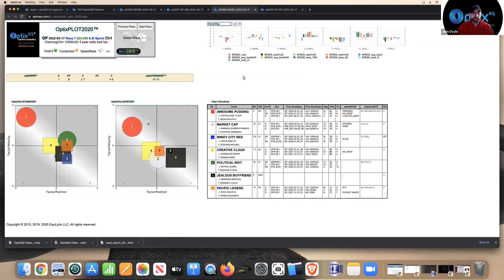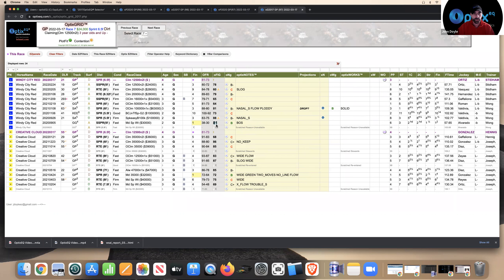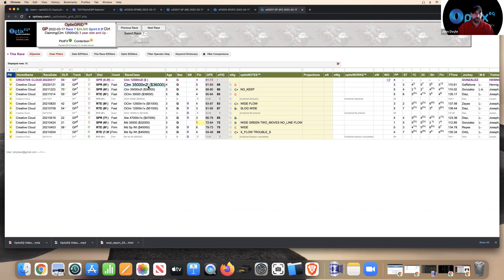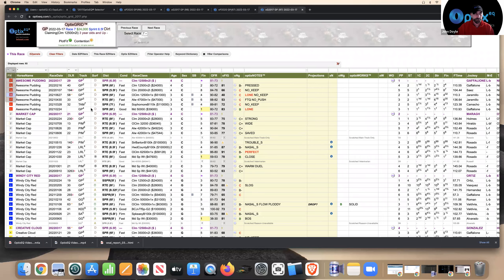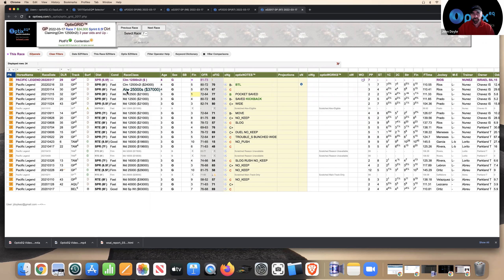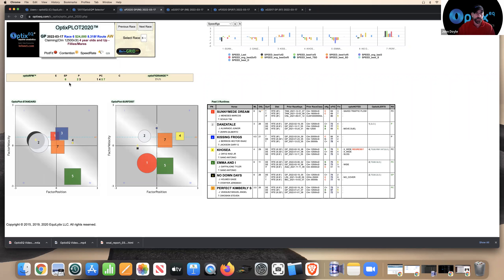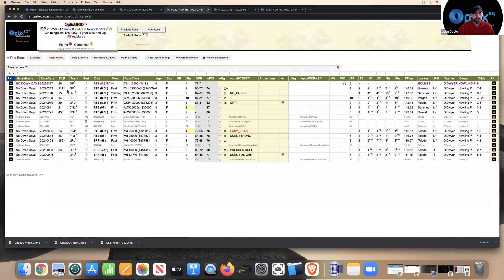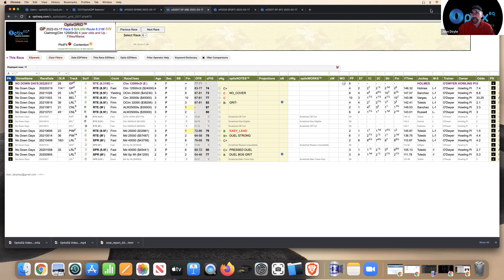OptixEQ Video Analysis GP Race 6,7 03 17 2022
John makes a case against the favorites in Race 7 and projects a possible pace play in an ultra-competitive Race 6.